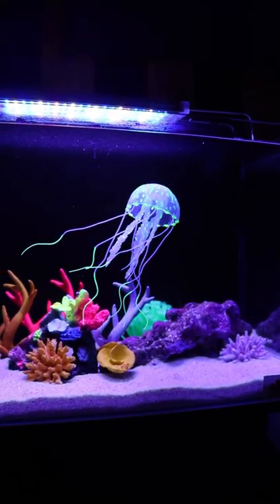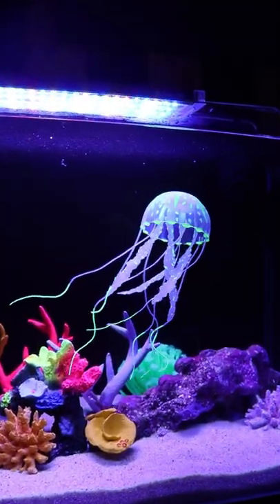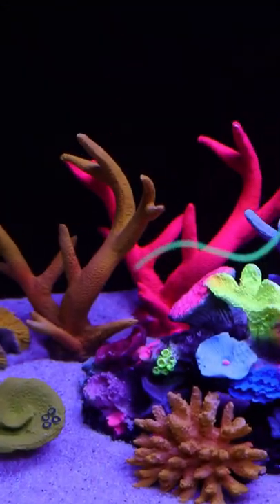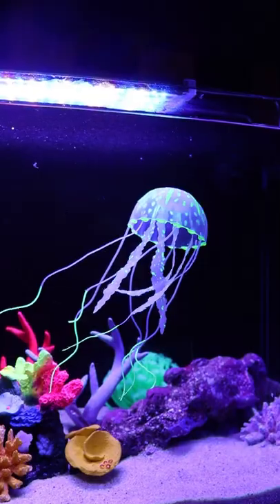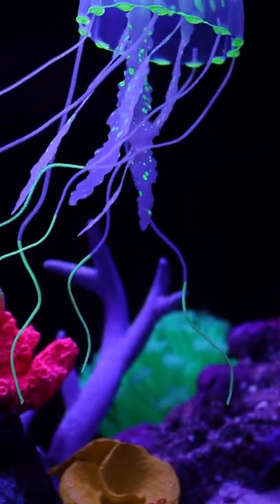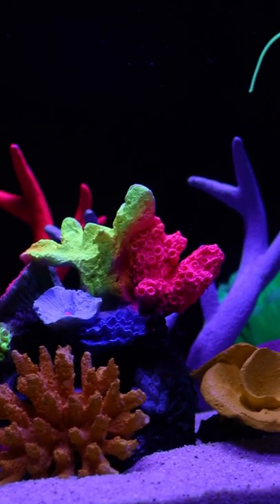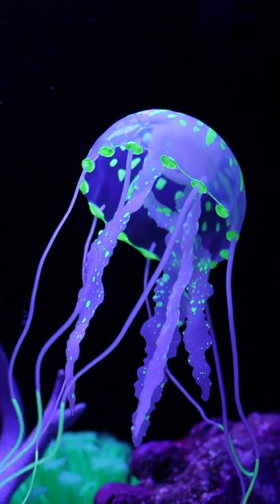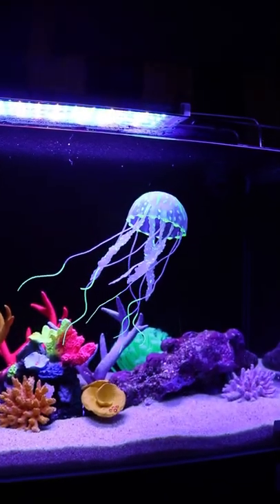இந்த Jelly Fish அழகா இருக்கா ?